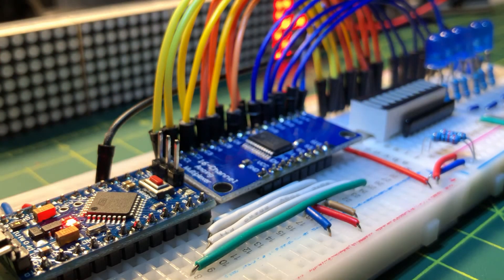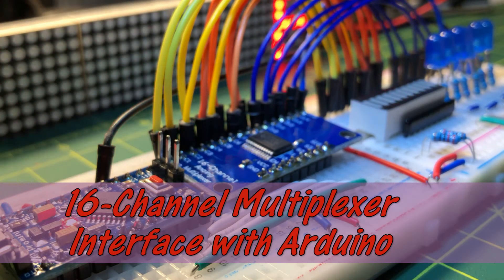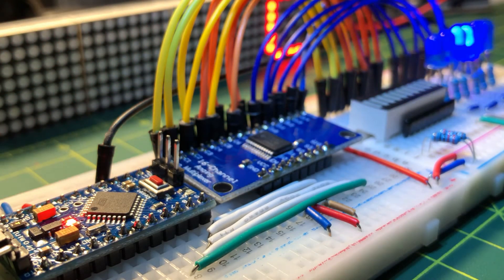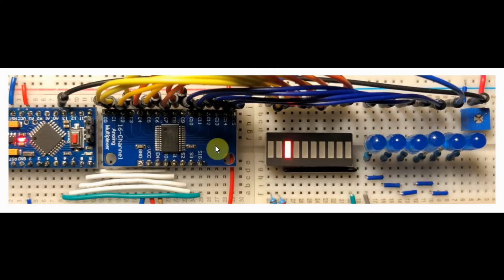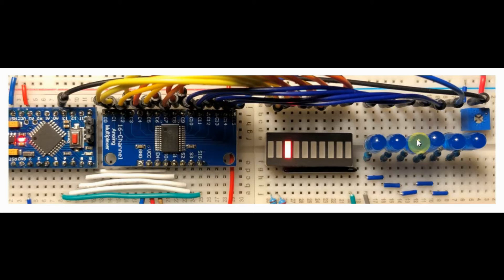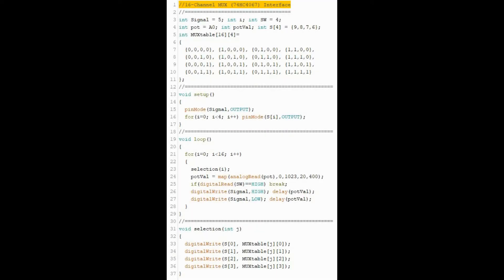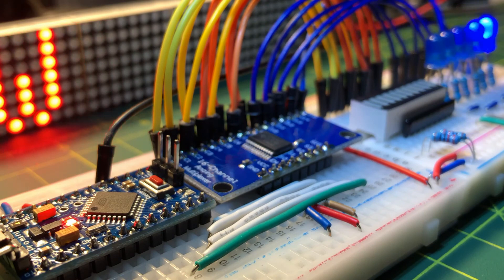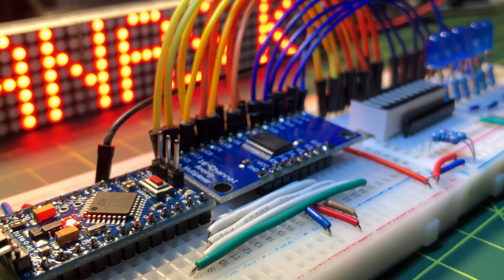16-Channel Multiplexer Interface with Arduino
Multiplexer is based on IC 74HC4067 interface with Arduino Pro Mini.

Contents:
0:00 Introduction
0:22 16-Channel Analog MUX Module Specs
1:33 Circuit Description
1:59 C++ Sketch
2:16 Demonstration
2:34 Conclusion